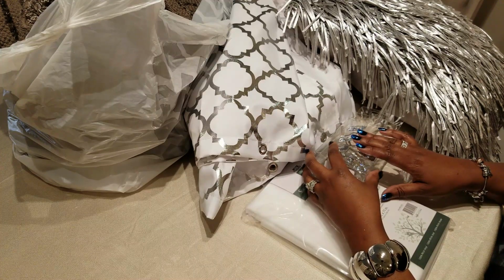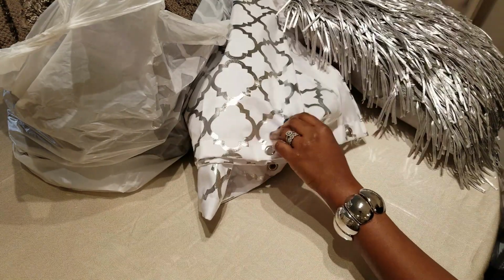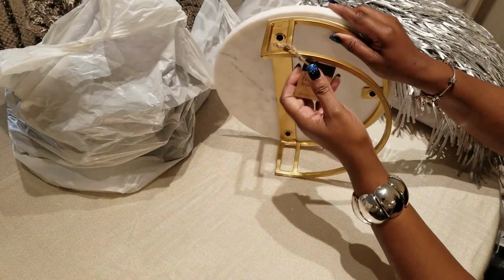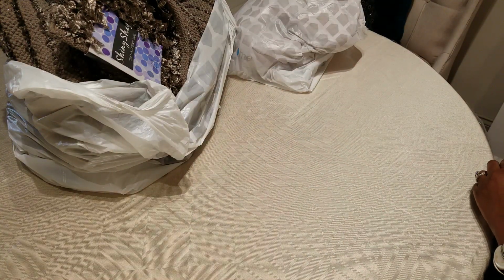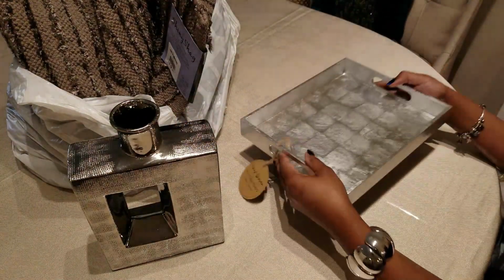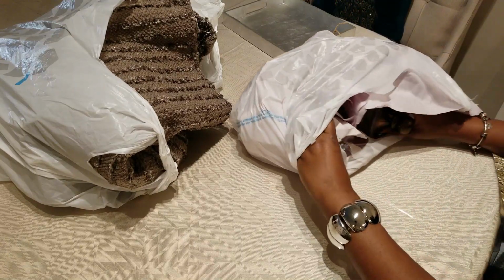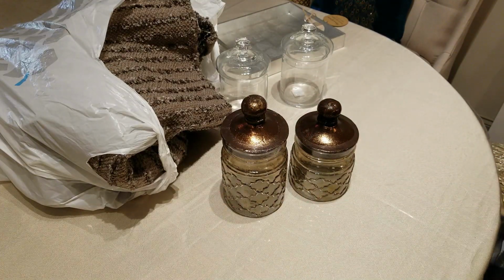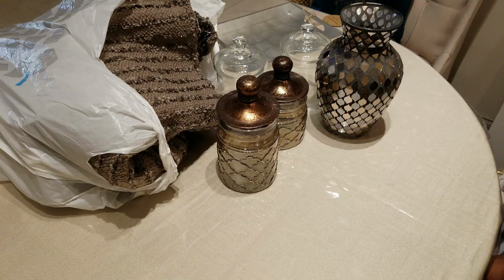Home Decor Haul !! || AT HOME, WORLD MARKET, OVERSTOCK, WALMART & MORE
Hi Guys,

I just moved and It was all the excuse I needed to do some shopping and I made sure I added all the items below if your interested !! I will be doing Shop with me, Room Tours for my new home, Decor Hauls and I cant wait to start decorating for the Holidays, so don't forget to subscribe and hit the bell for notification for all of my upcoming videos, ENJOY !!

Shower Curtain Rings – Walmart

Shower Liner – TJ Maxx

White and Silver Shower Curtain

refccid=AY23EOIFZJPI7WSPFFUZ2TSP7I&searchidx=51&kwds=mina%20victory%20shag%20pillows&rfmt=

Silver Vase – AT Home Store

Silver Leaf Tray- AT Home Store

Shiny Shag Rugs – At Home Store

Clear Apothecary Jars – At Home Store

Bronze Moroccan Jars – At Home Store

Mosaic Moroccan Vase – At Home Store

 Lady C xoxoxo